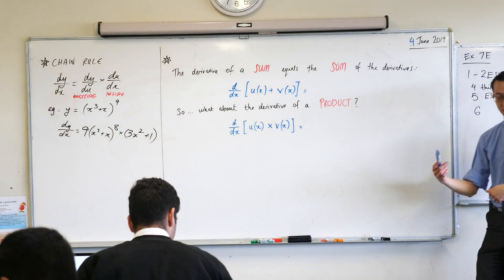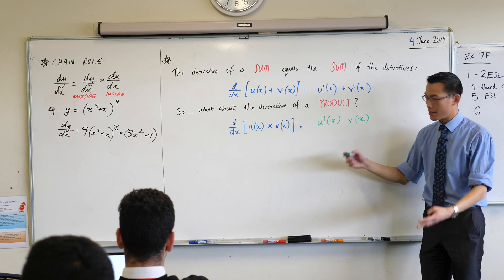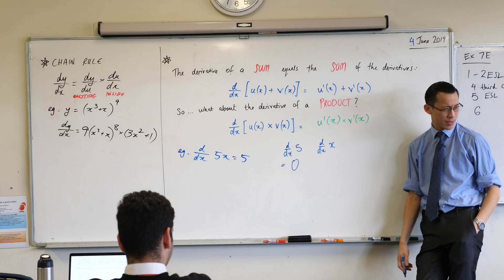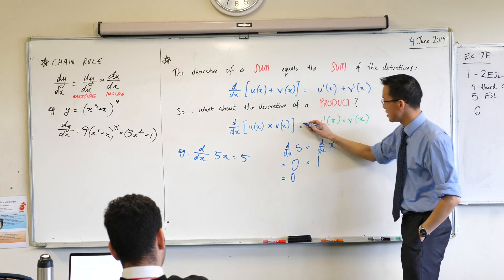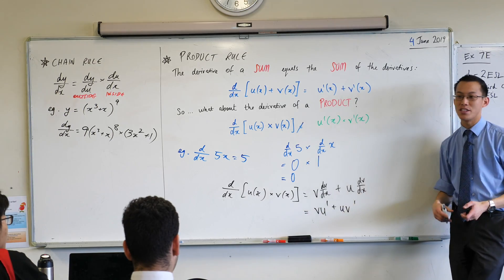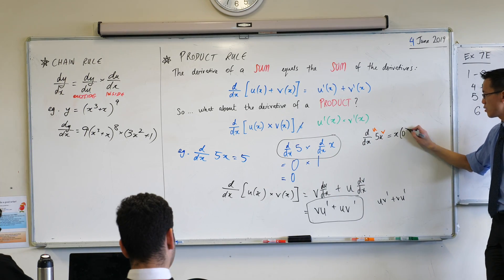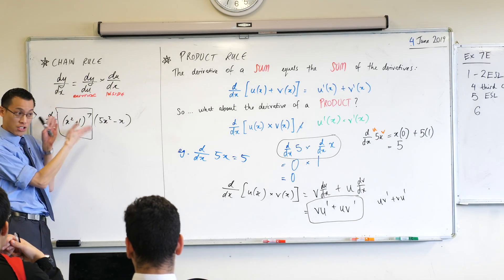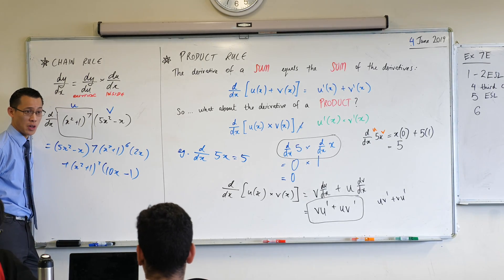Product Rule - Definition